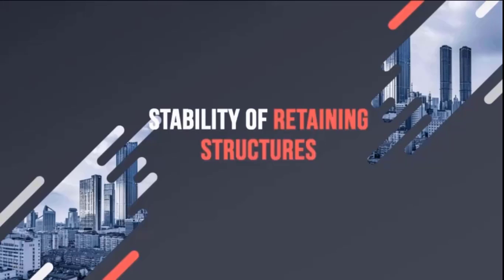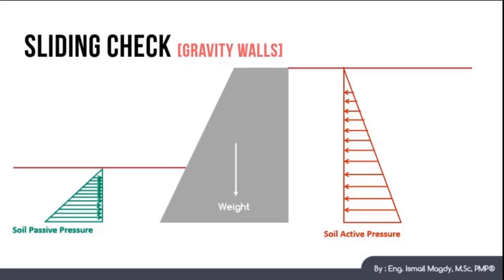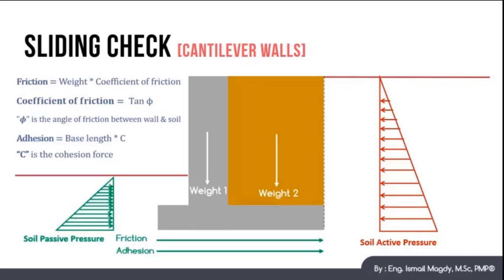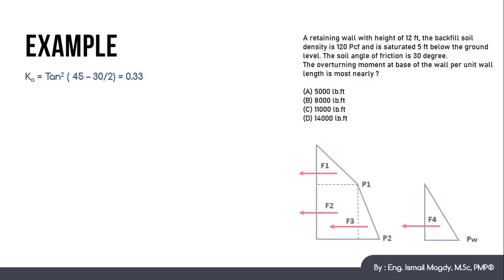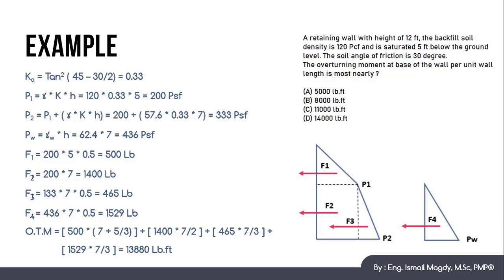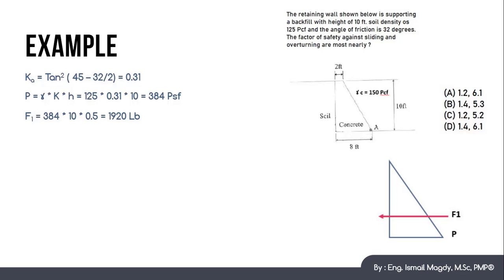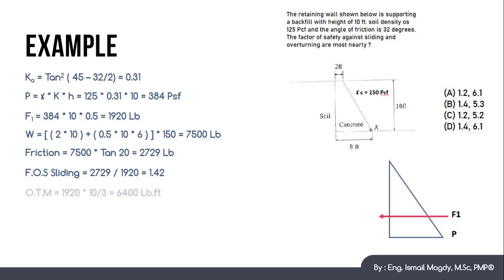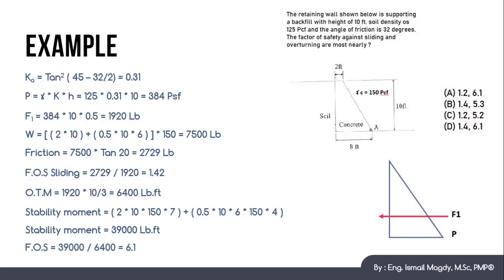FE Civil Exam Course - Retaining walls